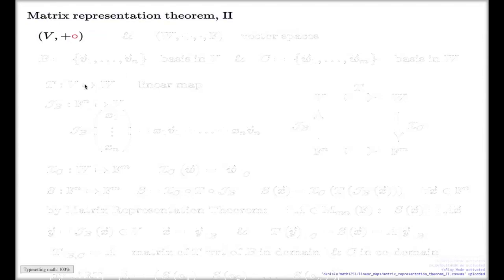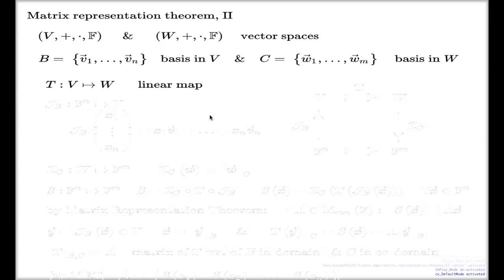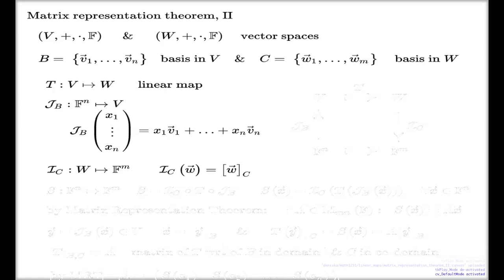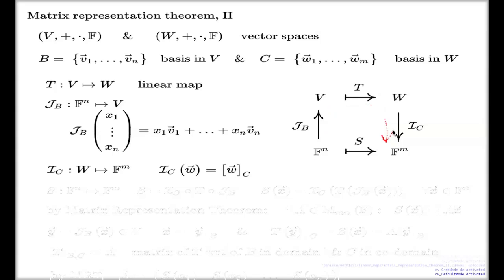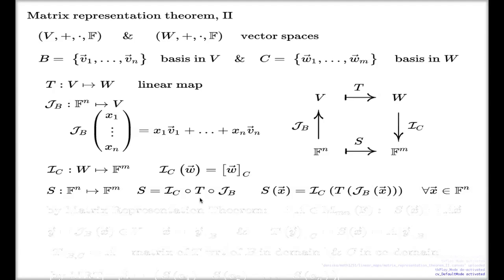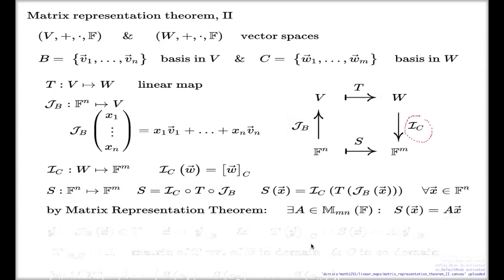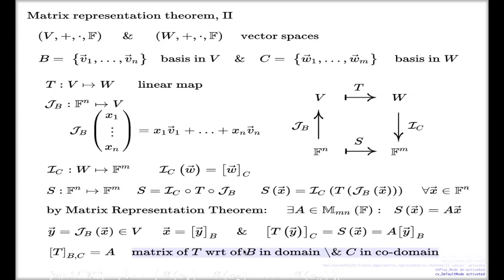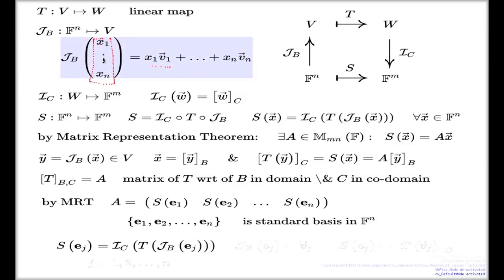Matrix representation theorem, General Setting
I prove a version of matrix representation theorem in the setting of a pair of arbitrary vector spaces.  The proof is based on the special version of matrix representation theorem and vector coordinates maps